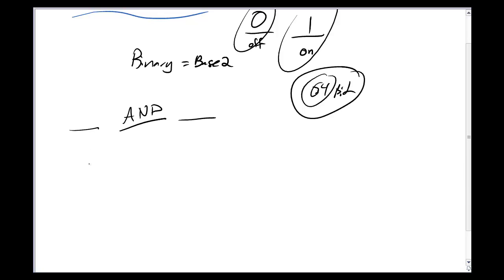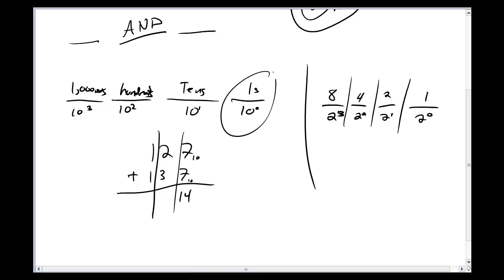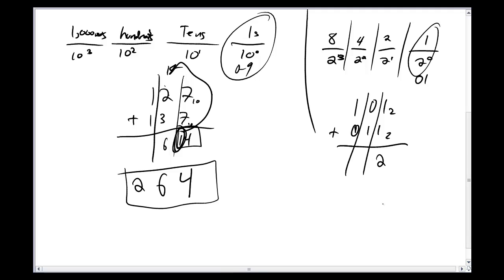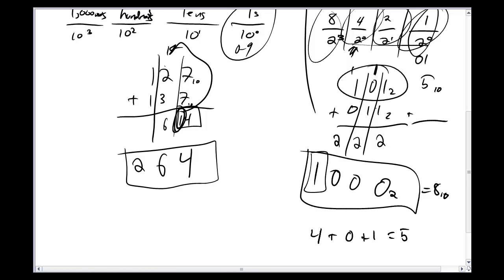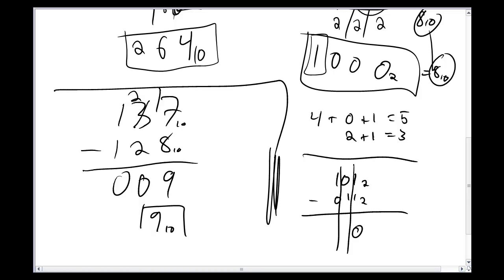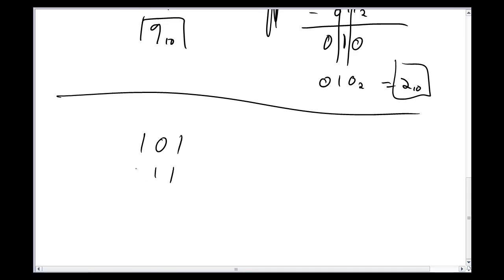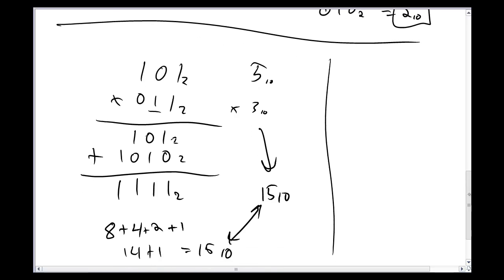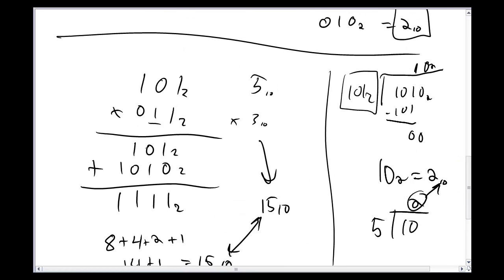4_3_Binary_Computation1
The standard four operations with binary numbers